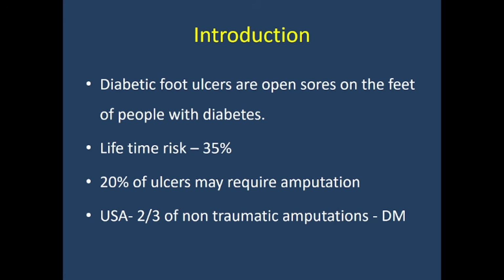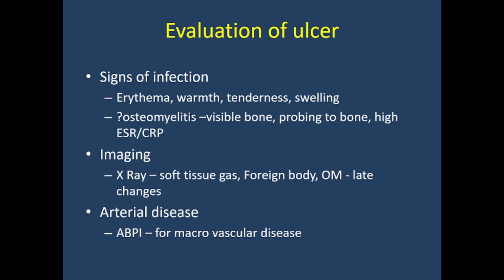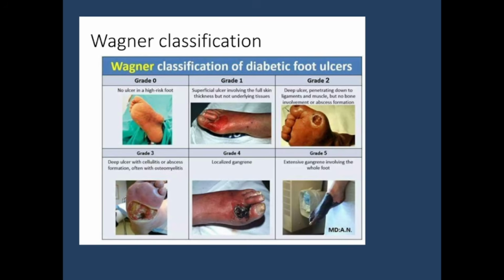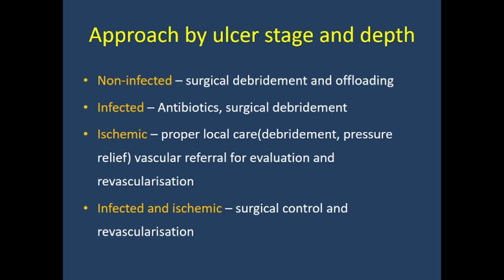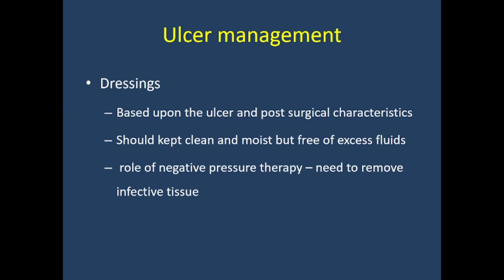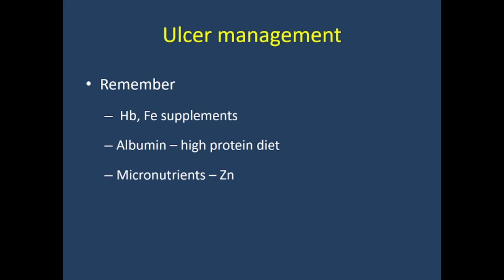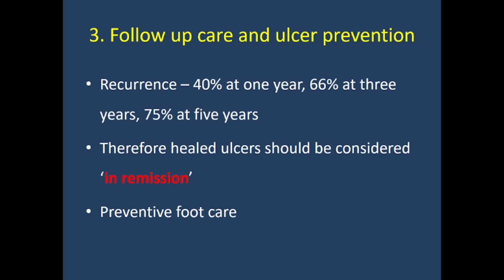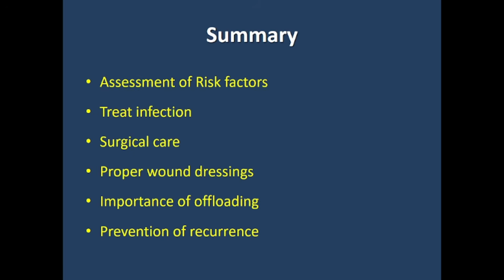Diabetic foot ulcers:Bridging principles to practice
Dr. Lakmal Munasinghe
MBBS(Col) MD Surgery  MRCS (Glasg)
Consultant Surgeon
DGH – Nuwaraeliya
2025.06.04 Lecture